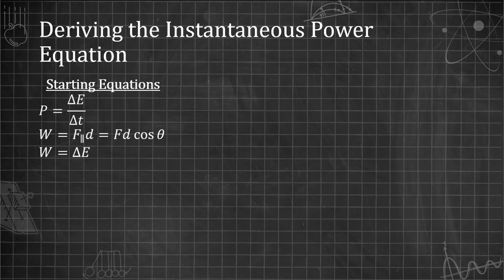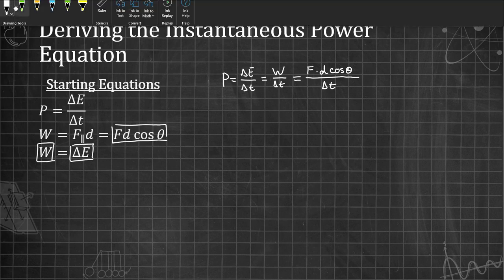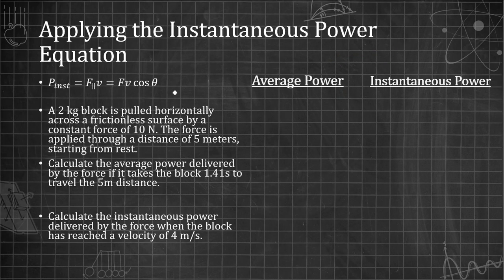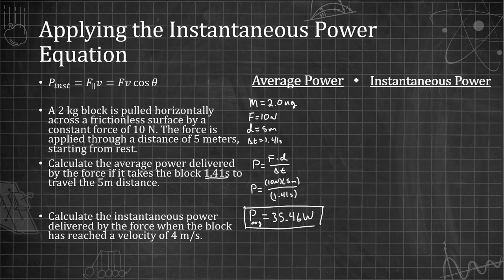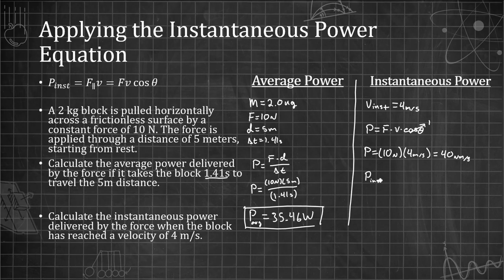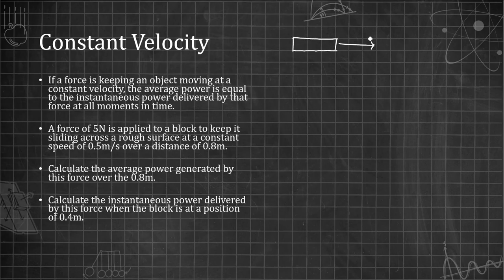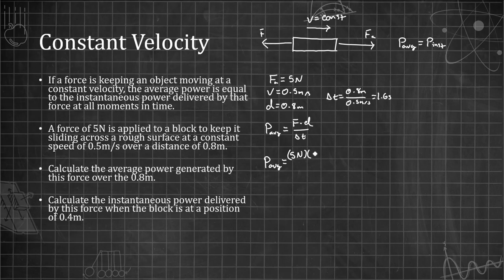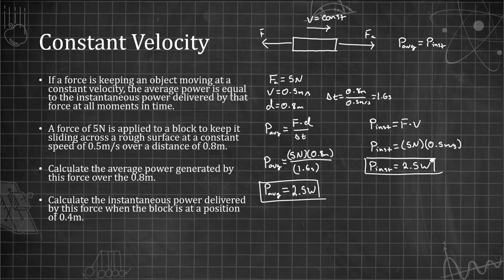3.5.3 Instantaneous Power Equation